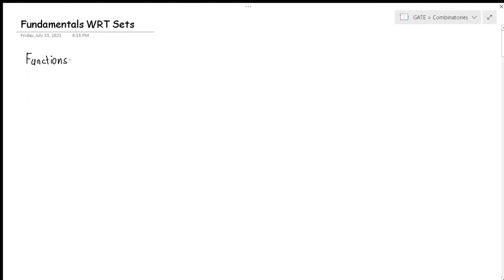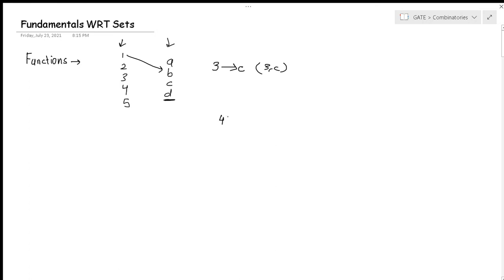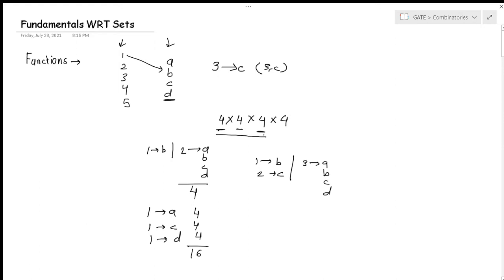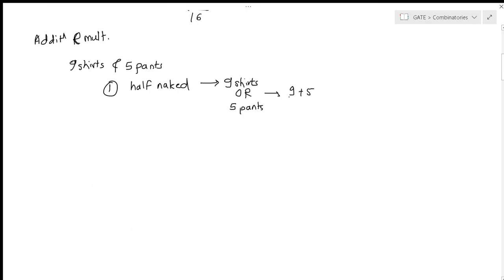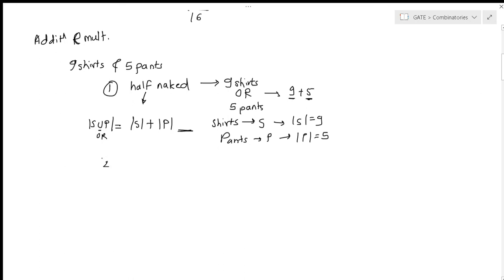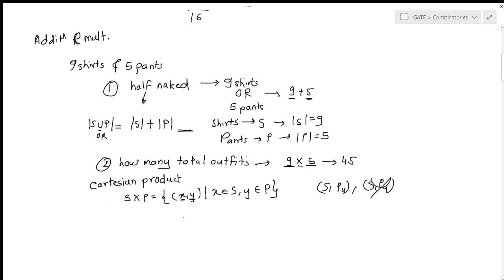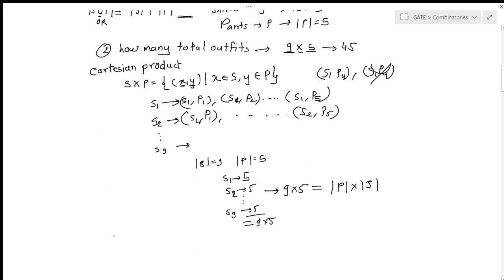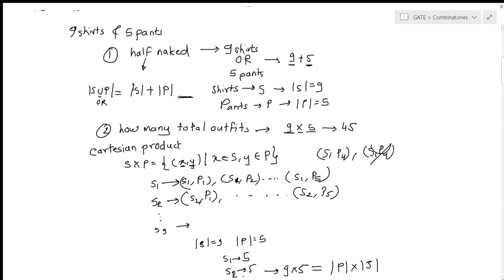Fundamentals WRT Sets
Hey guys I hope you will enjoy this